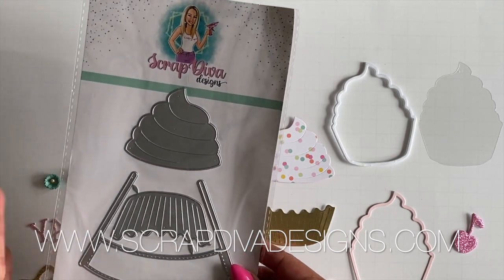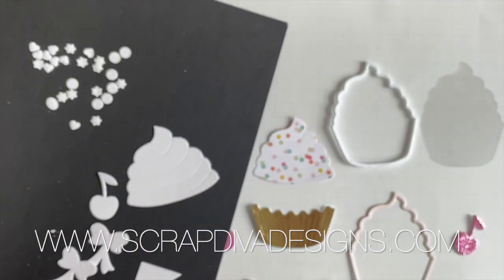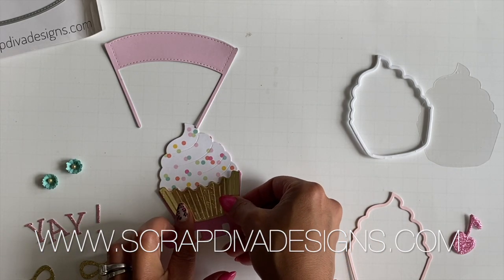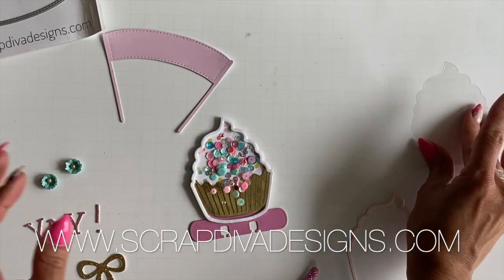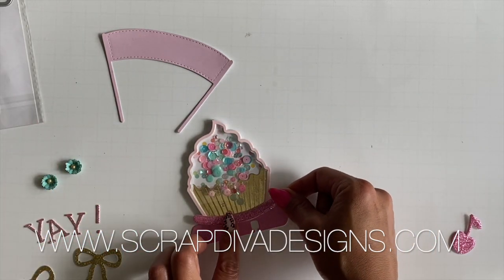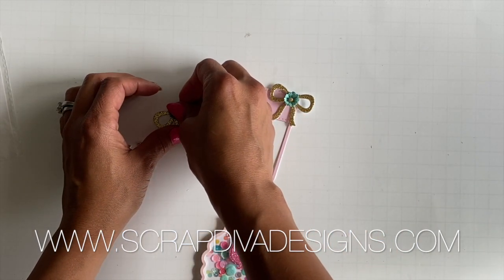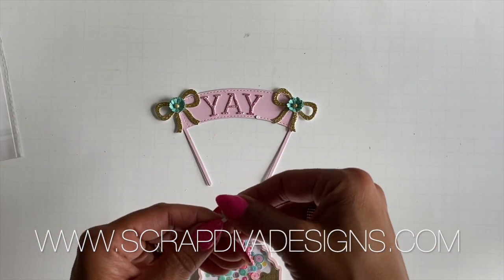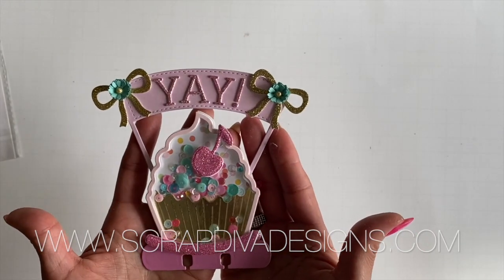SCRAPDIVA DESIGNS | NEW DESIGNS | CUPCAKE MD CARD / TUTORIAL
Thank YOU so much for stopping by my channel today!!
Paper Hugs, Erica

Bearly Arts glue:
Glitter Foam
**Highly Recommend**

STANDIY Glue Stand

Other Items you may like:
12x12 Craft Plastic Sheets / acetate
Victor Ruler / 18in
Bone folder

I hope that you use these links as you shop, so that I may continue to bring you more great crafty videos and tutorials.

Thank you, Erica 🙂

 Mailing Address
Sprinkled With Paper, LLC
Erica Fields
5200 Dallas Highway
Suite 200-246